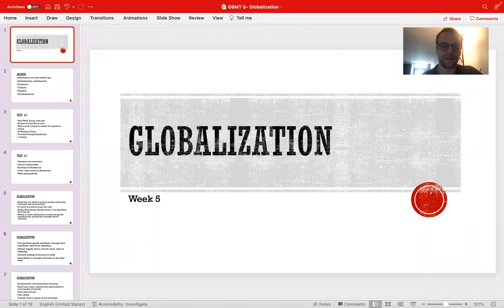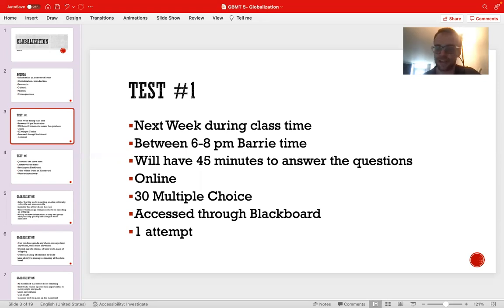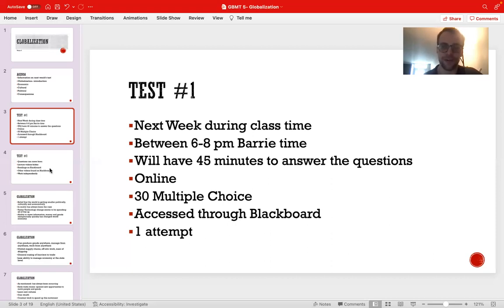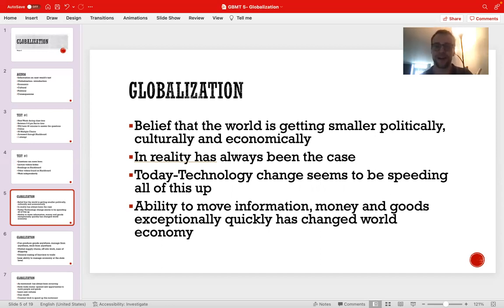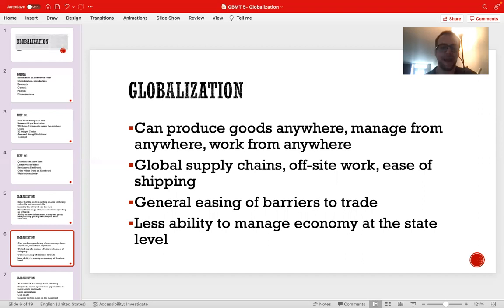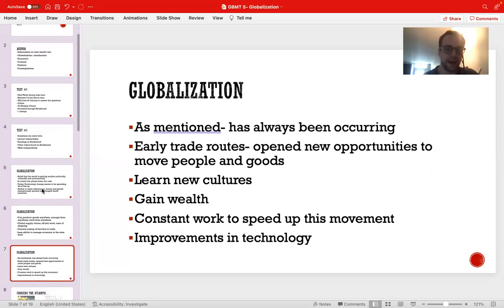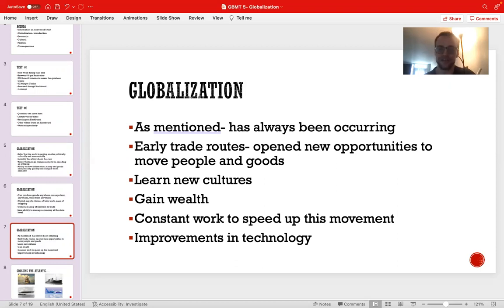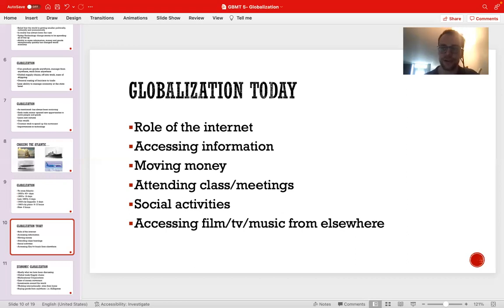GBMT Lecture 5 Part 1: Globalization